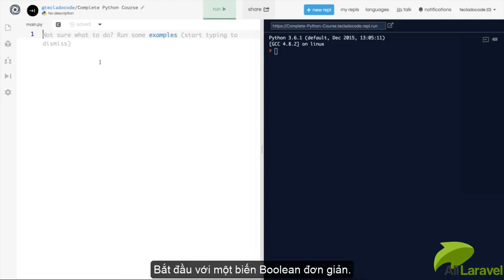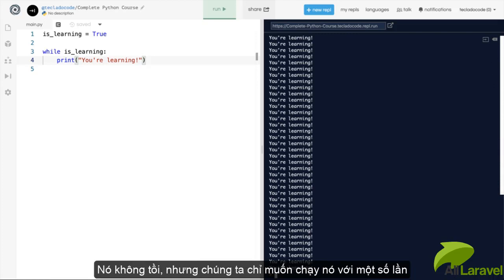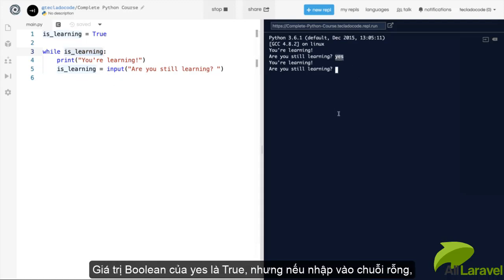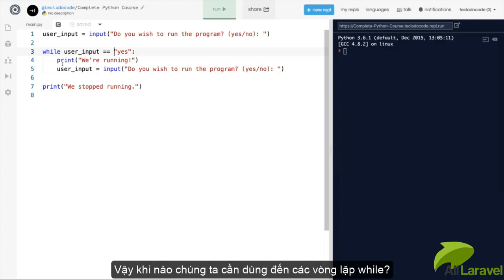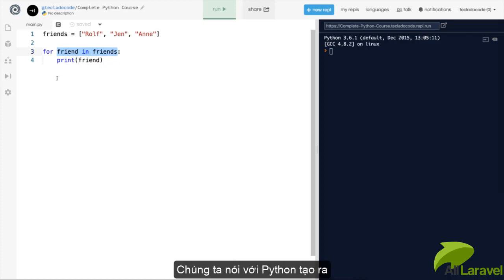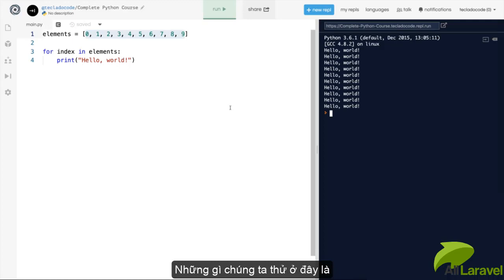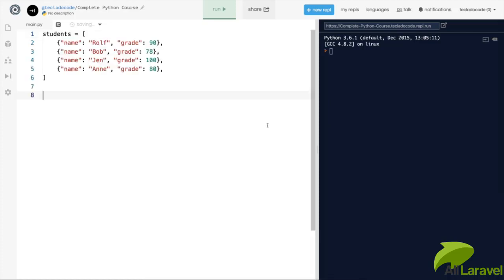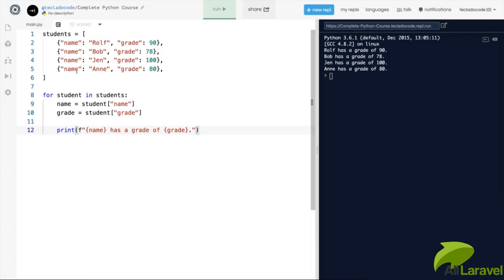Học Python từ A đến Z - Bài 9: Vòng lặp While và For Phần 1 cơ bản